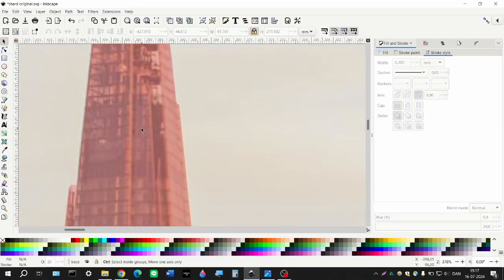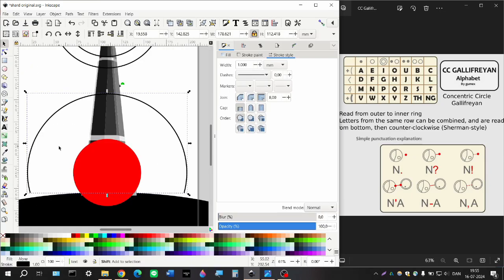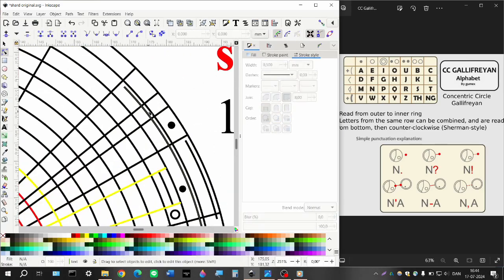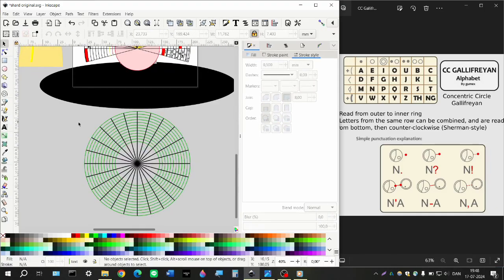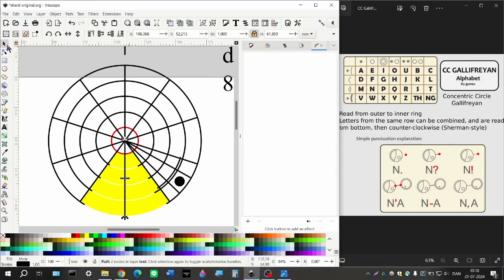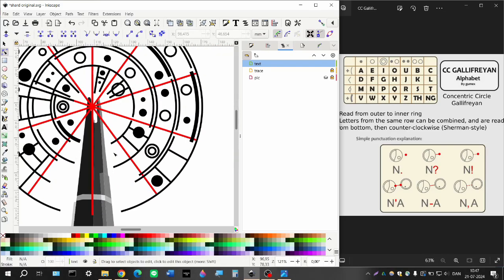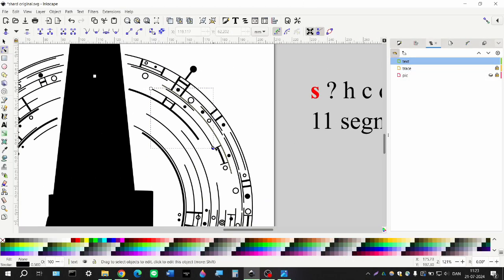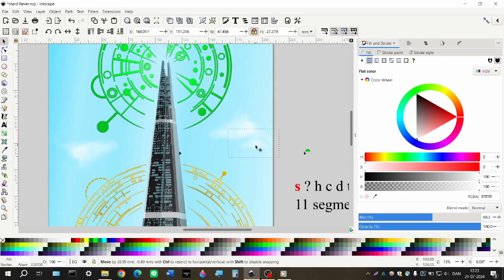Up The Shard CC Gallifreyan Timelapse with Commentary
I am back from a break, and ready to show you this little project involving CC Gallifreyan, depicting a very iconic scene from Doctor Who :)

This was made in Inkscape 1.2.2, in about 4.5 hour.

We have a discord for all things Gallifreyan!

- legofanatikeren